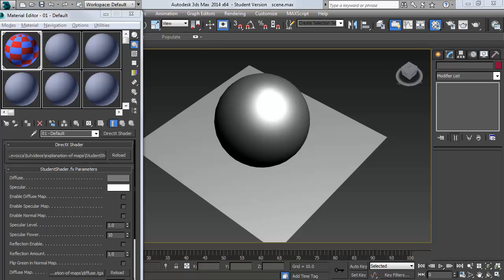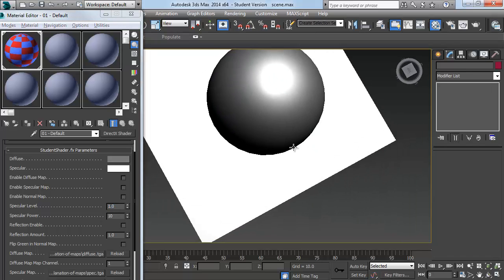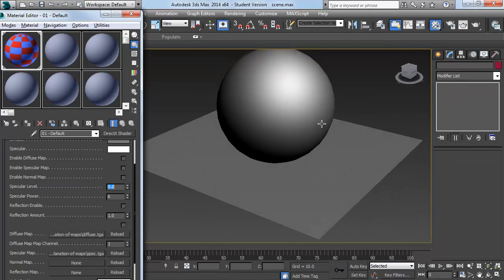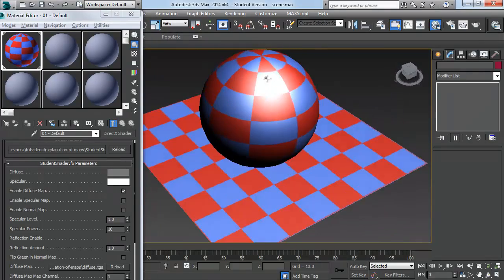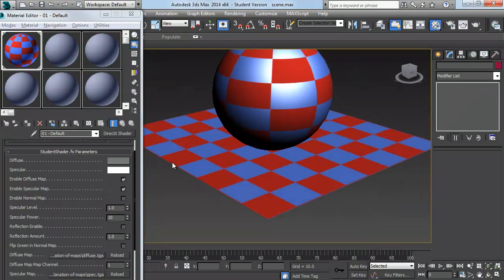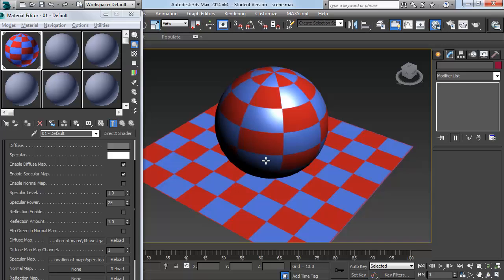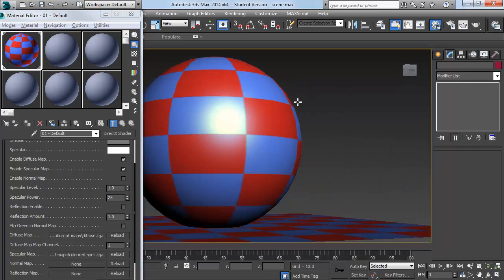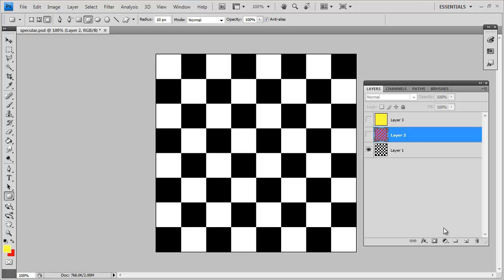Diffuse and Specular maps, explained